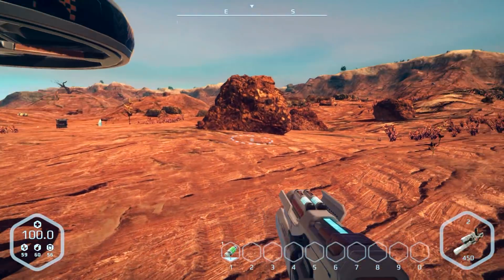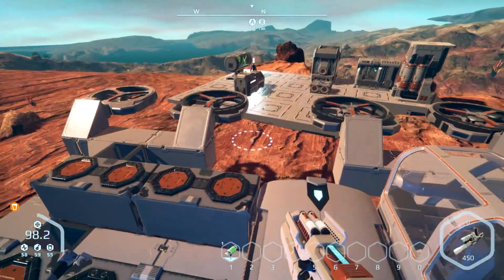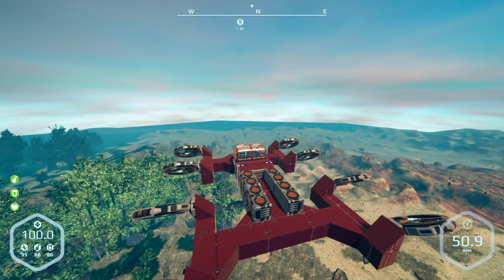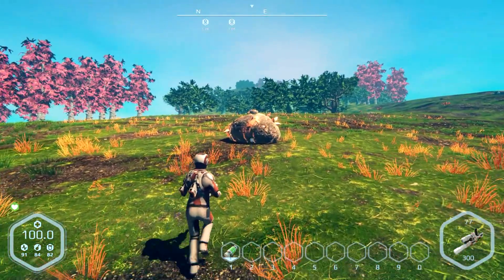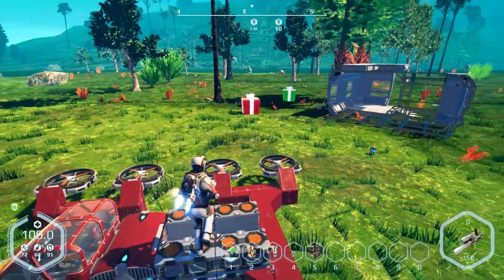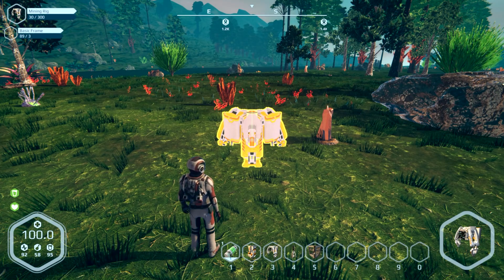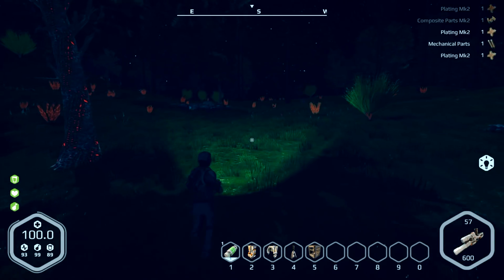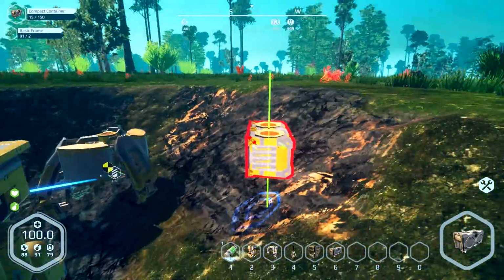Planet Nomads S2 EP4 "Resources Acquired"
Today we head out in our flyer to find iron and carbon...we are successful. We'll also visit a few crash sites.